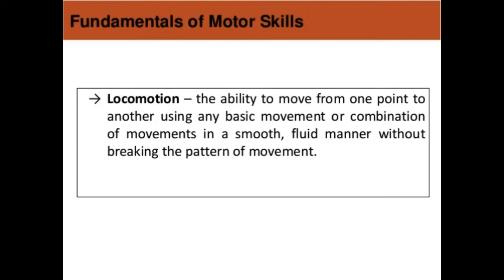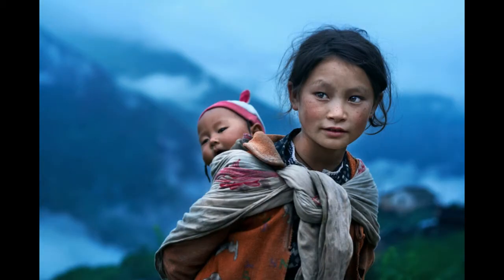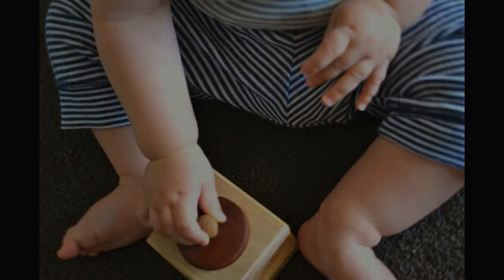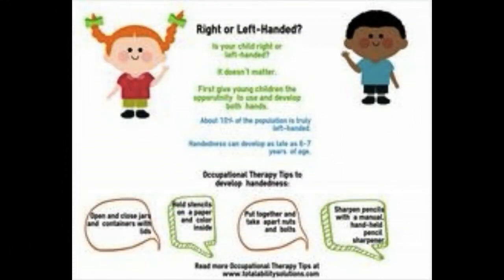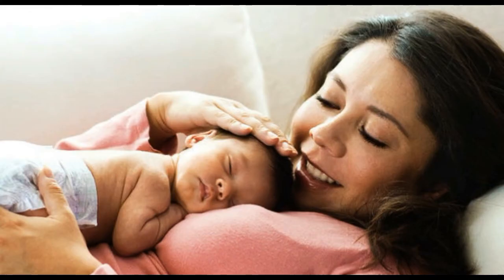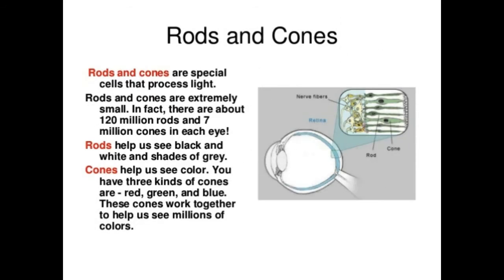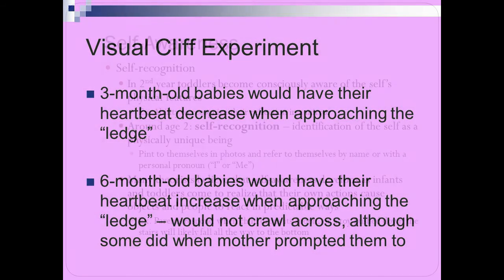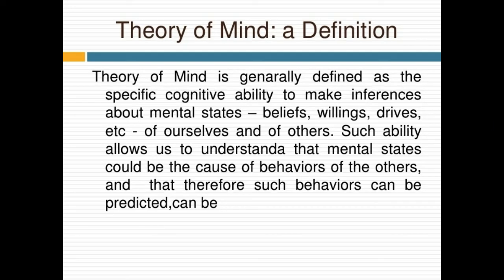Newborn Till Two-Lecture Part Three